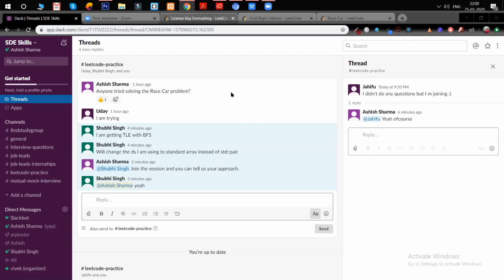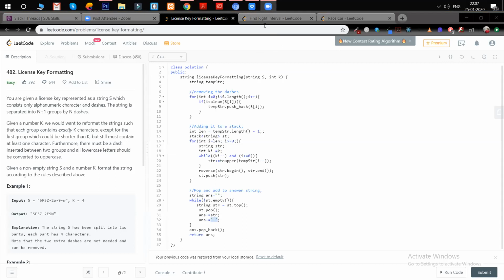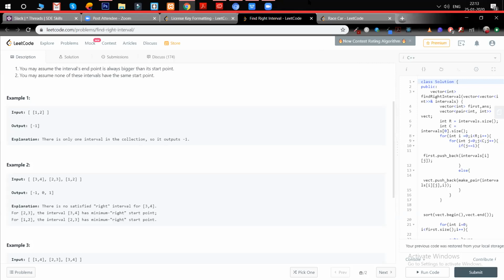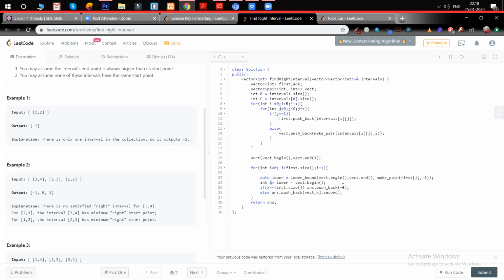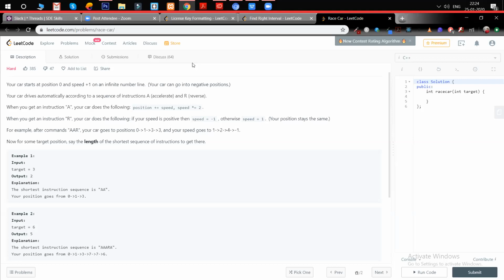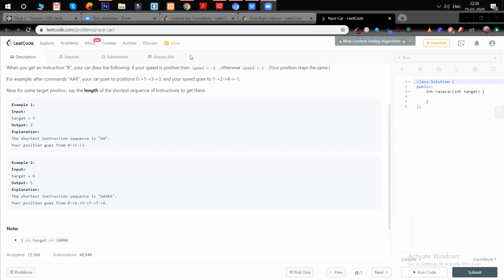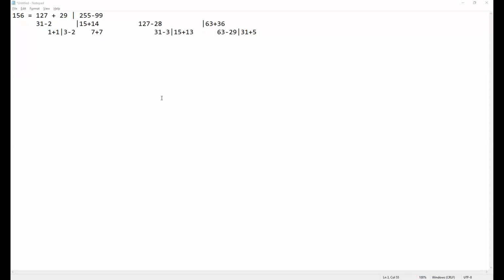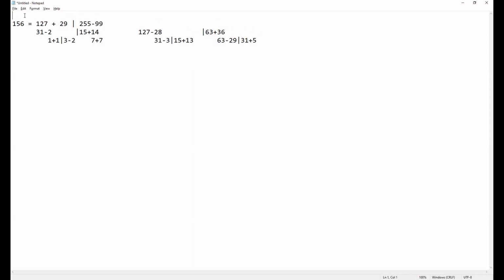Daily Coding Practice (Questions: 2020 01 24, Session: 2020 01 25)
Ashish Sharma covered these questions:
Easy: [482] License Key Formatting (39%)

And discussed Collatz Conjecture.